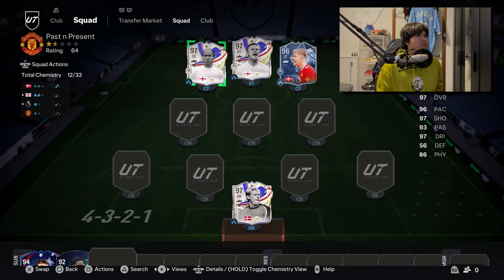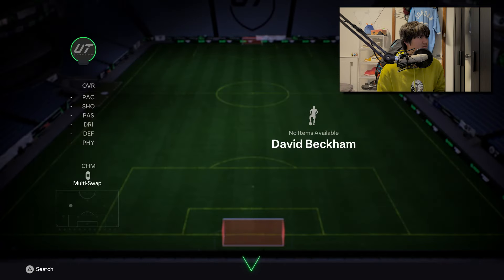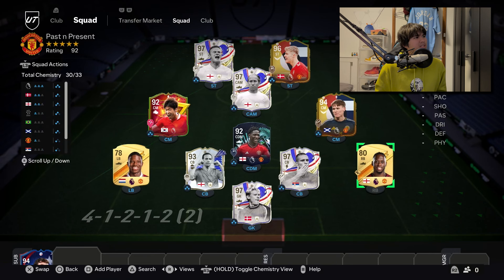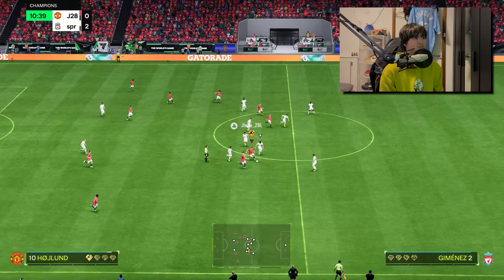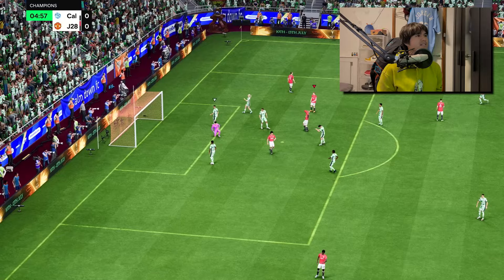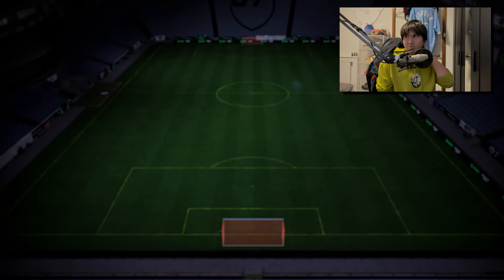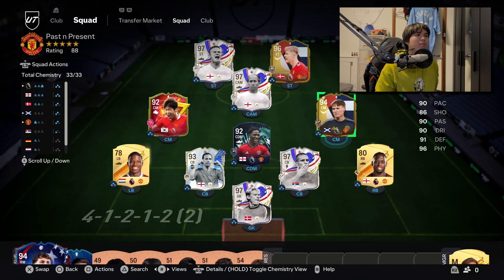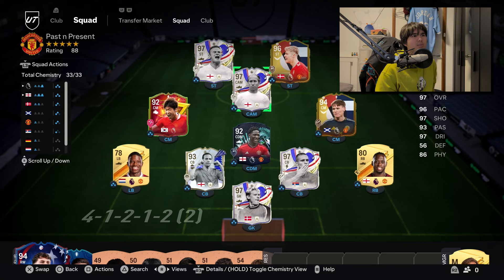PAST AND PRESENT MANCHESTER UNITED - A BACKFLIP HEADER?!?! | EAFC 24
I couldn't believe how well this team played together!!